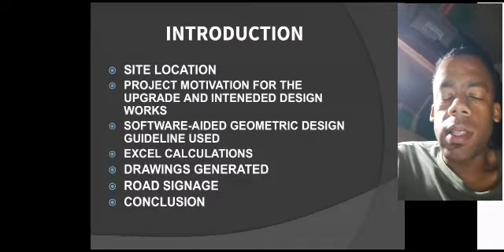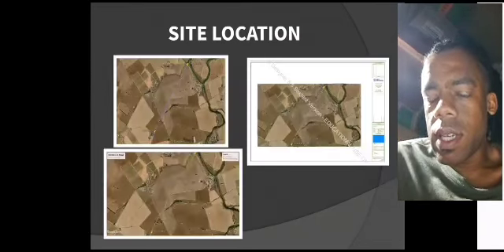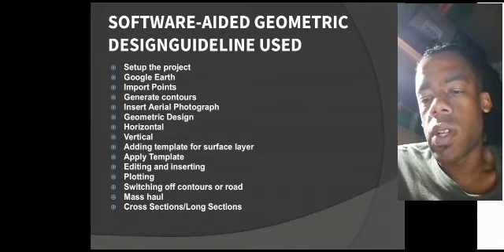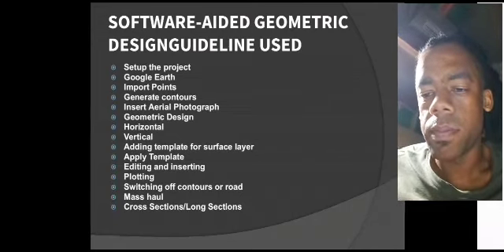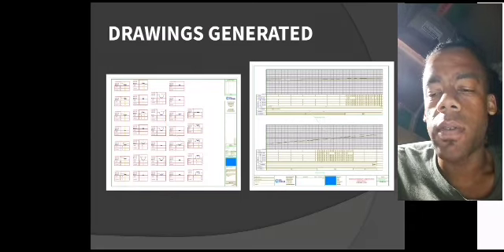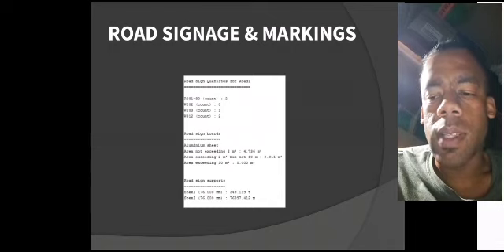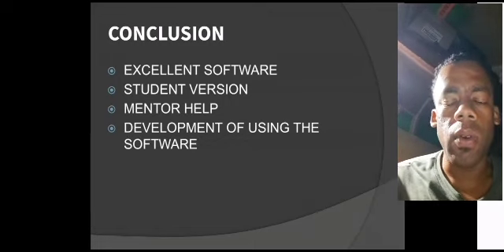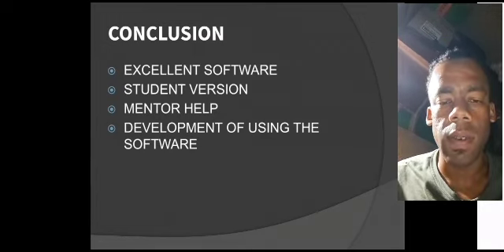04 July 2023